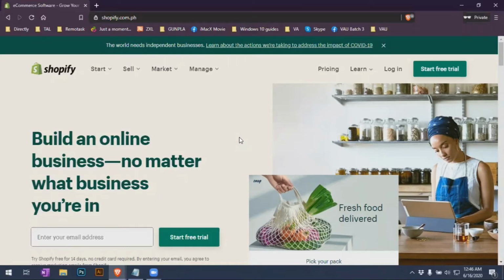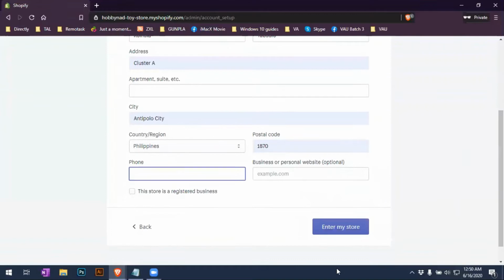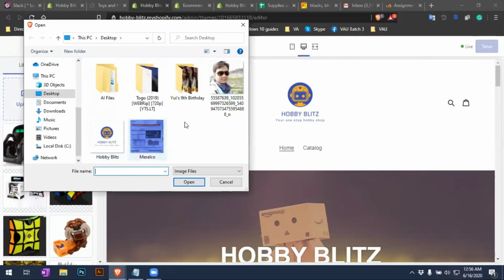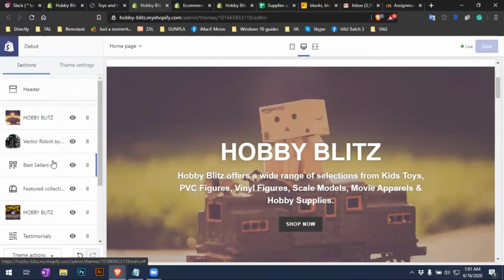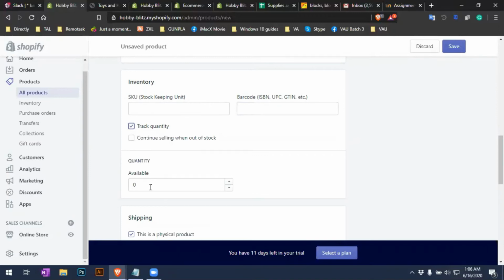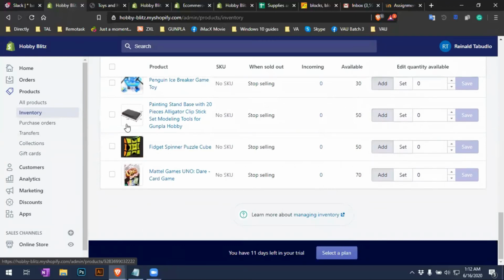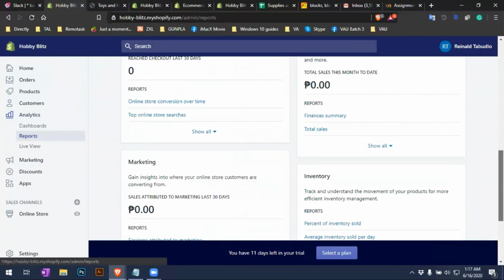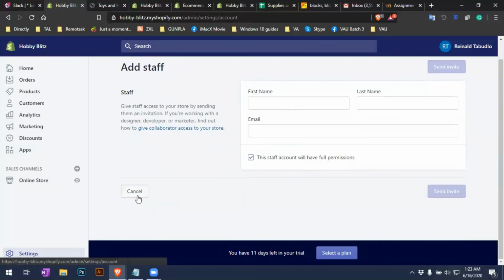Shopify Tutorial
How to create and set up your Shopify Store.